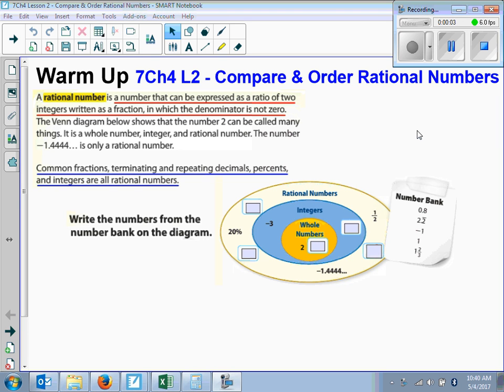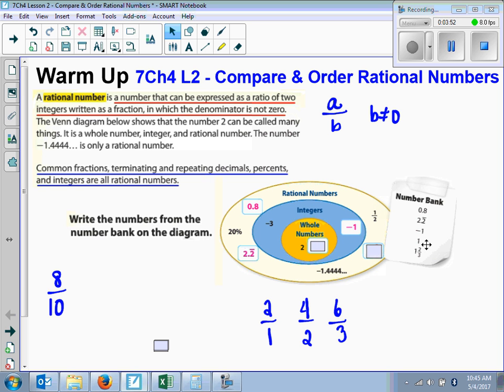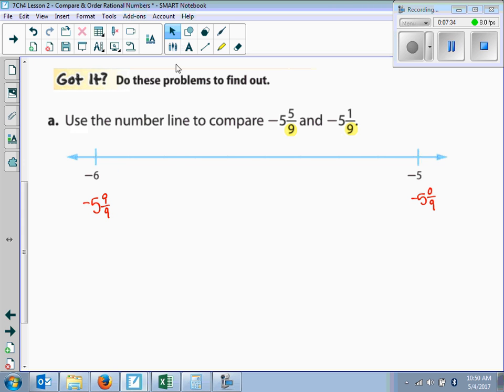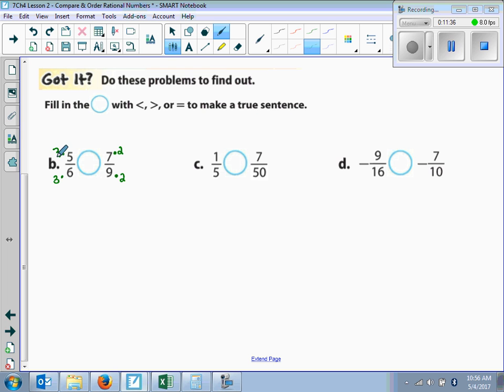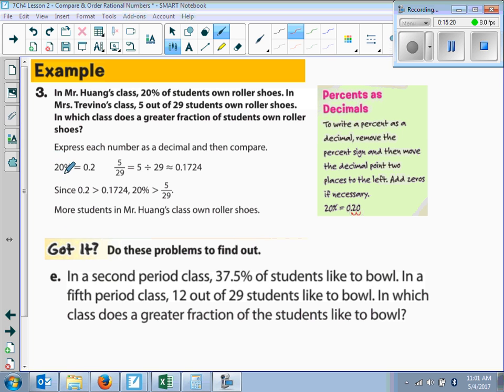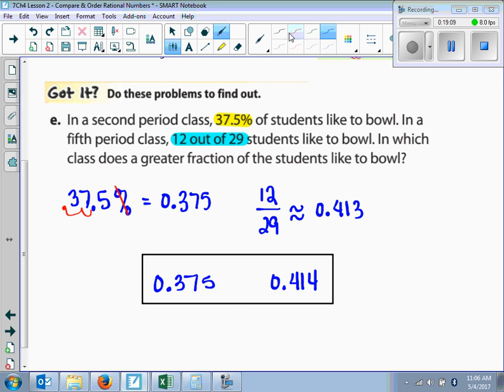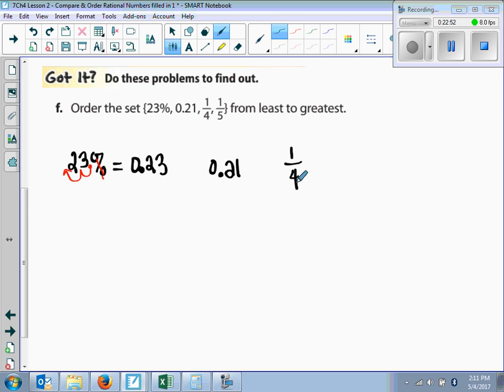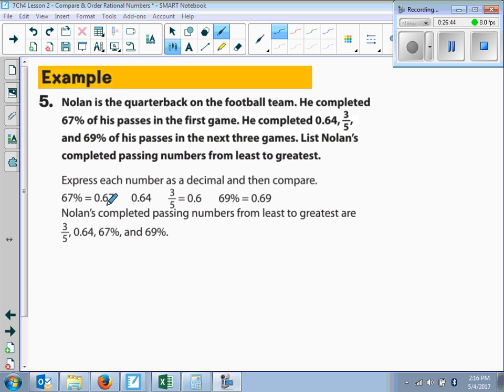7Ch4 Lesson 2 Compare & Order Rational Numbers video lecture